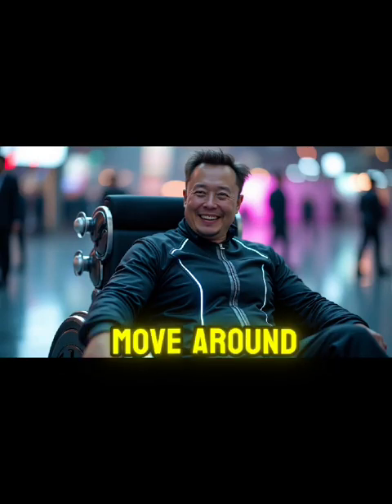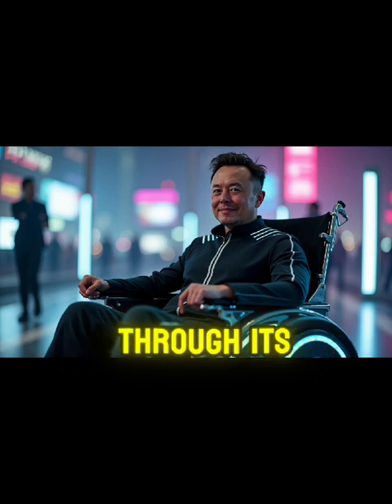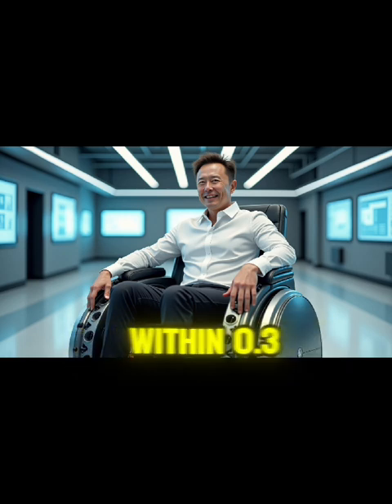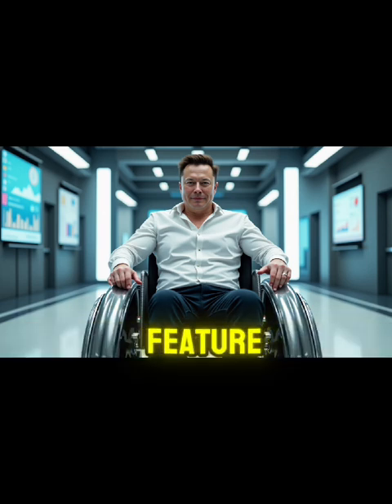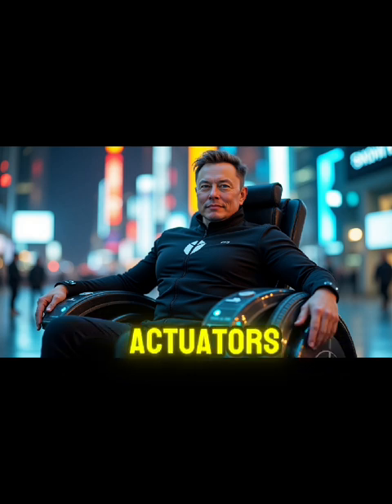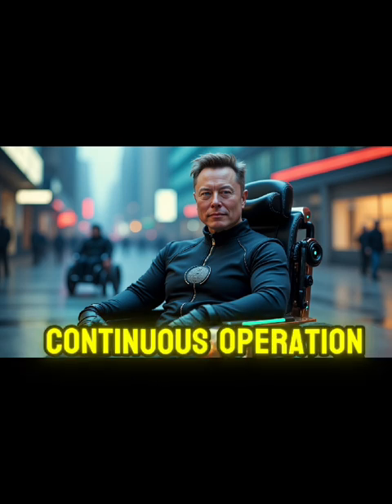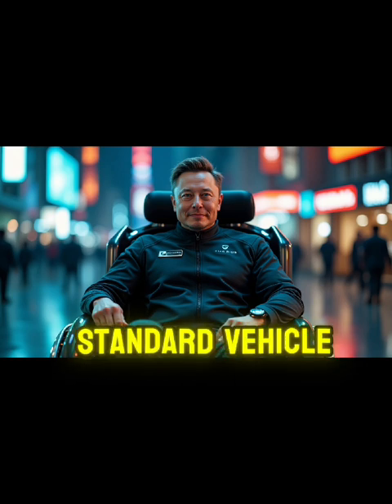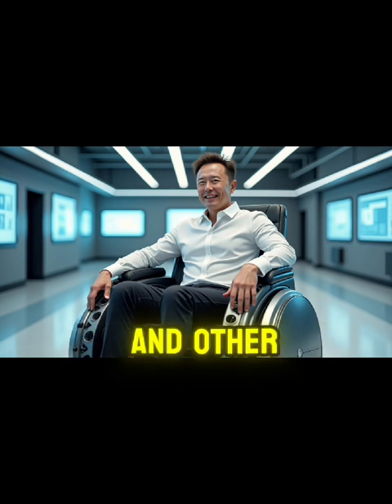You Won't Believe THE PRICE OF Tesla's NEW Wheelchair!!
Elon Musk Unveils $179 Tesla Wheelchair 2025: 7 Game-Changing Features You Need to Know!

Imagine an elderly person struggling to move around their home or a veteran relying on a bulky, outdated wheelchair that costs thousands. Now, envision them using a sleek, self-driving Tesla wheelchair priced at just $179. It may sound too good to be true, but Tesla has just launched a mobility solution that could transform the daily lives of millions, featuring 7 groundbreaking innovations.

Are you eager to learn about these features? Could an advanced, low-cost wheelchair enhance daily life for seniors and people with disabilities? Can Tesla’s cutting-edge technology make mobility more independent and accessible than ever before? Let’s dive into the details in today’s video.

Tesla Wheelchair: A Revolution in Self-Driving Mobility

The Tesla Wheelchair’s autonomous navigation system marks a giant leap forward in assistive mobility, using the same Full Self-Driving technology found in Tesla cars, which have racked up over 100 million autonomous miles. This system integrates 12 high-resolution cameras and 8 ultrasonic sensors, processing data at an incredible 250 frames per second.

A major breakthrough is the hands-free operation, making manual controls obsolete. Unlike traditional powered wheelchairs from brands like Invacare and Pride Mobility, which require continuous joystick input with a force of at least 2.5 Newtons, the Tesla Wheelchair responds to voice commands thanks to its advanced natural language processing capabilities. Additionally, users can control the chair via a smartphone app with a simple touch that only requires 0.5 Newtons of force—perfect for those with weak muscles.

Testing shows that the wheelchair excels in practical mobility: it can fit through standard doorways with just 2 inches of clearance on each side, smoothly climb slopes up to 20 degrees (far better than the usual 12-degree industry standard), and make precise turns in spaces as tight as 32 inches. For people with conditions like ALS or muscular dystrophy, this wheelchair's reliable autonomous capabilities turn daily mobility into a smooth, effortless experience